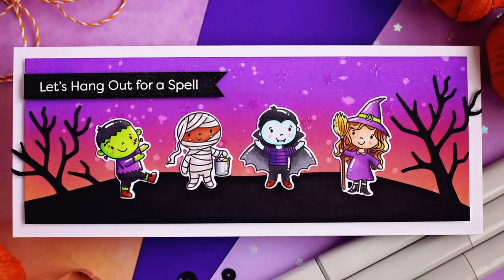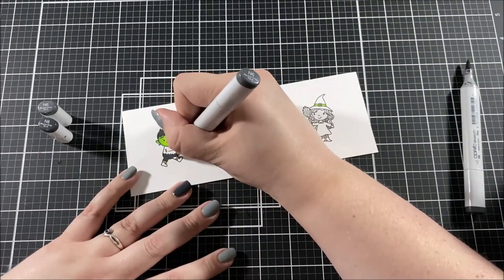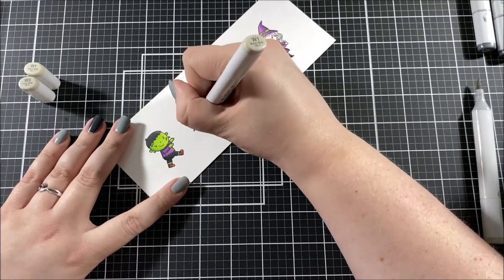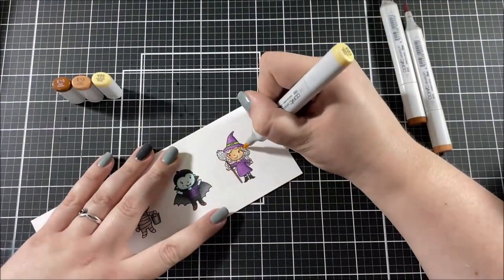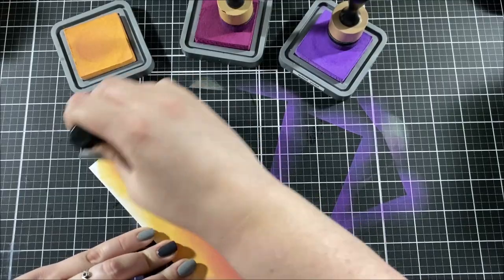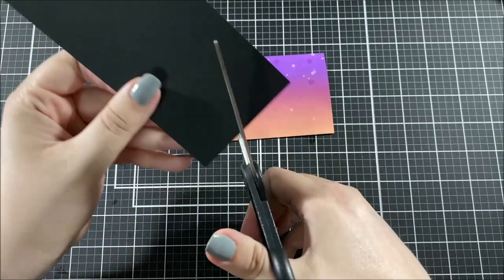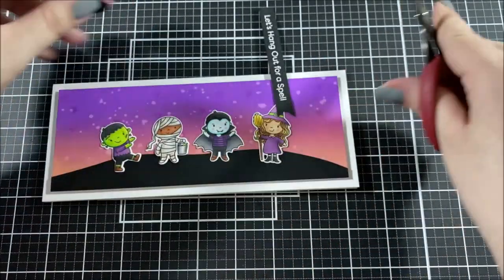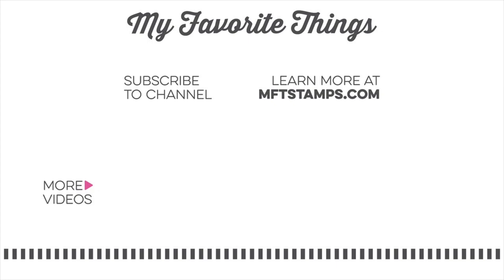Creating a Halloween Slimline Card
Today we're welcoming Ashley Tucker to the MFT YouTube channel! Follow along as she creates a Halloween themed slimline card featuring the Boo Crew stamp set.